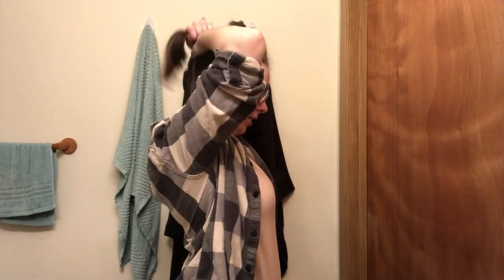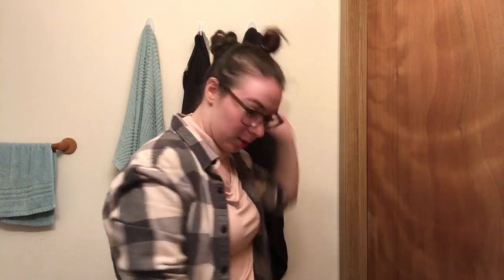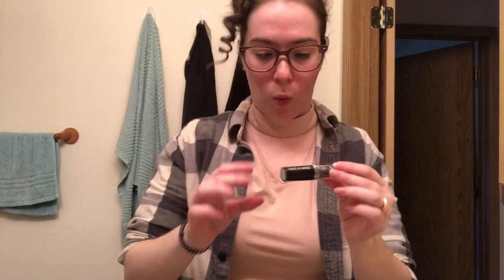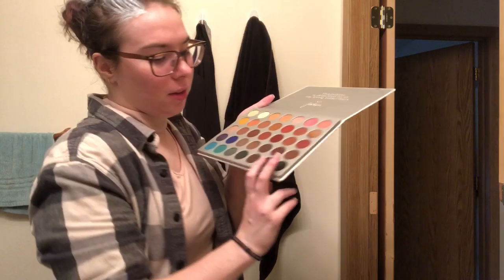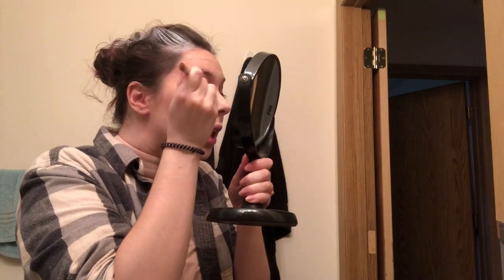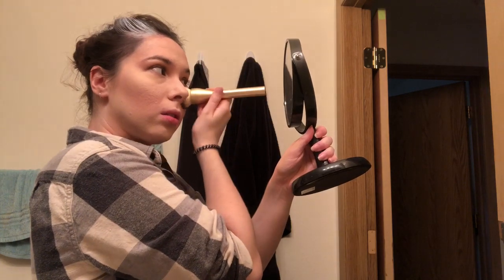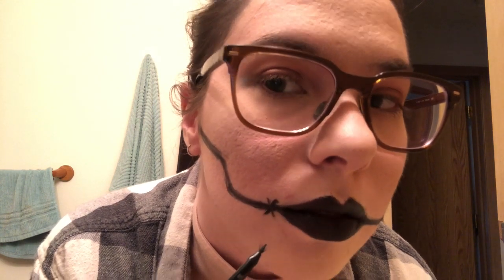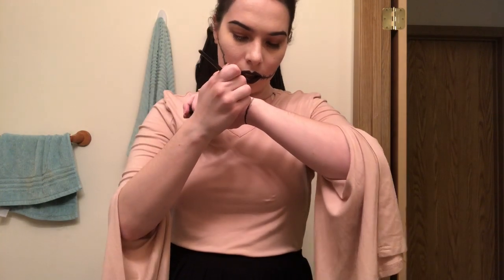Bride of Frankenstein but with a Twist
Hey lovelies! This was a really fun look to do and very easy to throw together. I hope you enjoy!